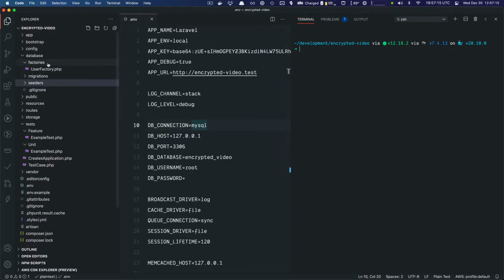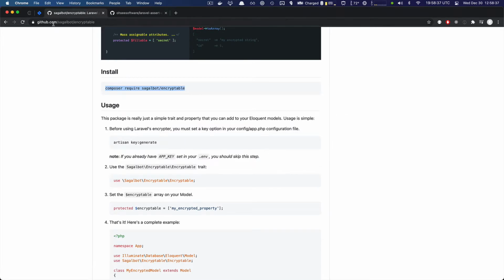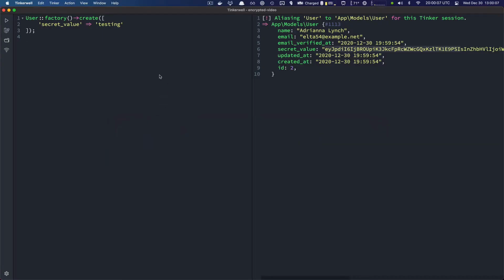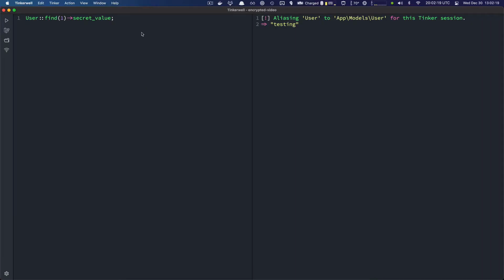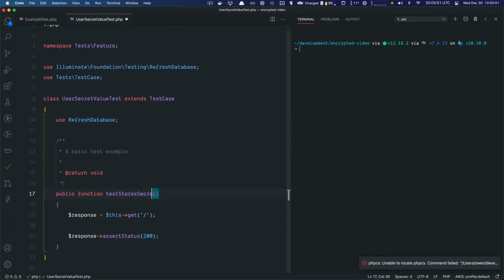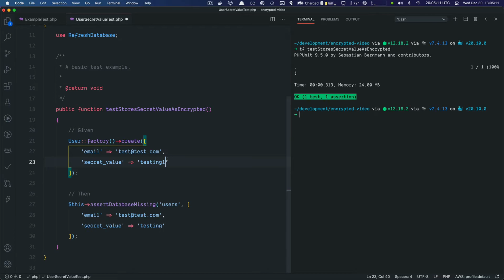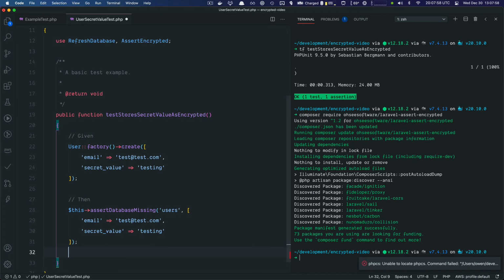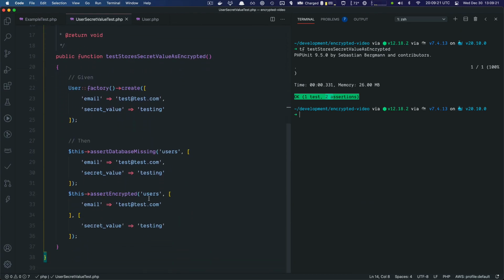Storing and Testing Encrypted Values in Laravel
Learn how you can store and test encrypted values in Laravel.